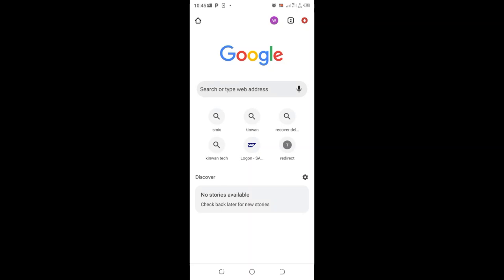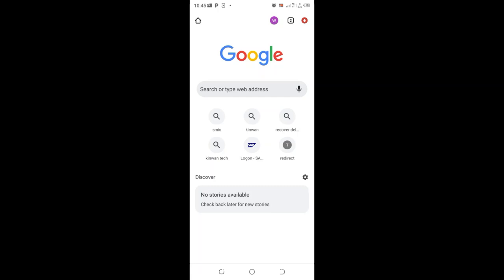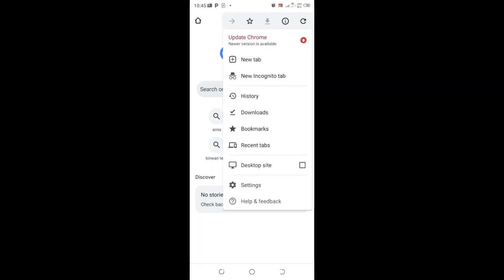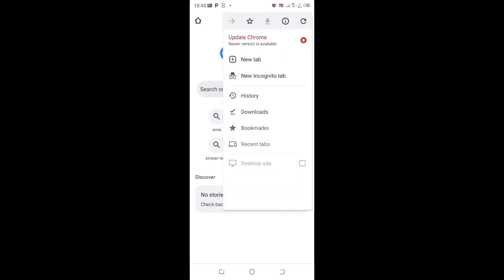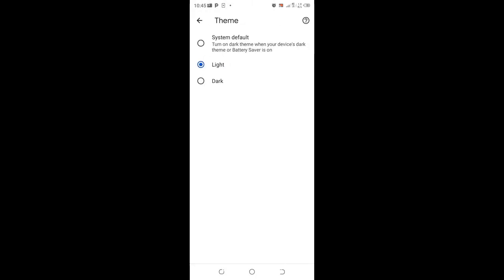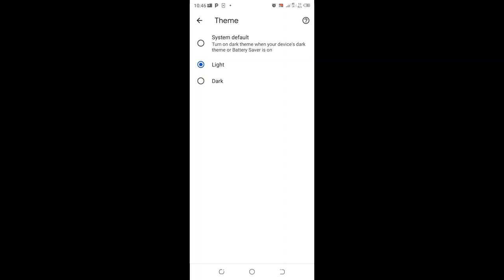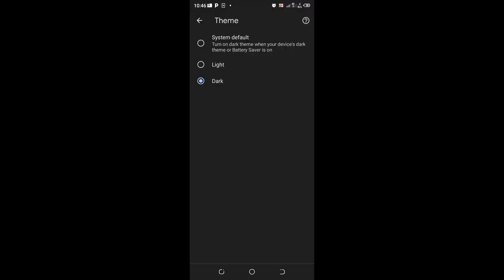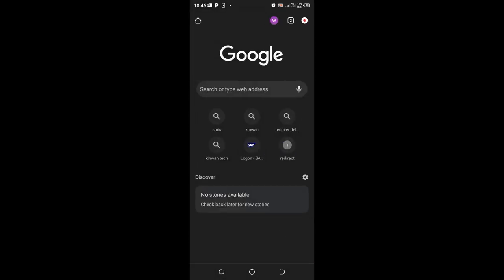Chrome Dark Mode Theme Kaise Kare?? How To Enable Chrome Super Dark Mode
In this video I will show how to enable chrome dark mode settings interface- Google Chrome Dark mode theme